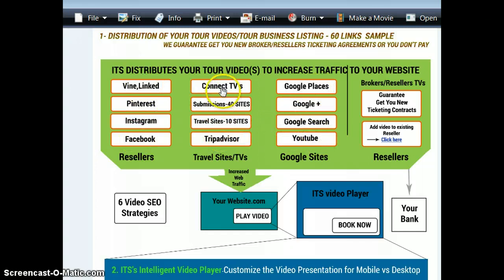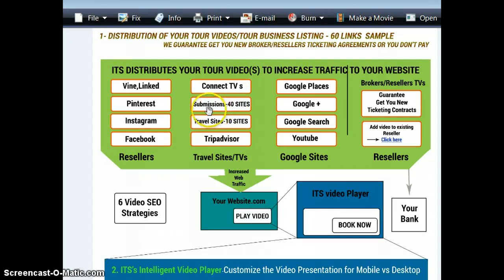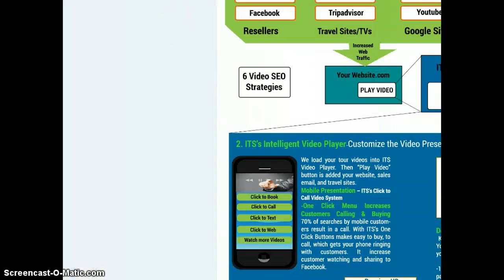Green section - double size